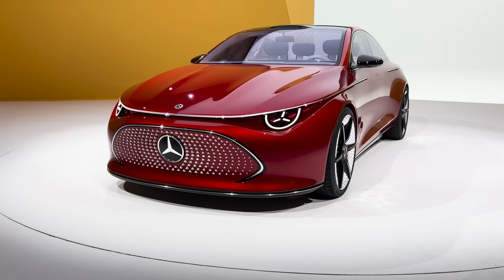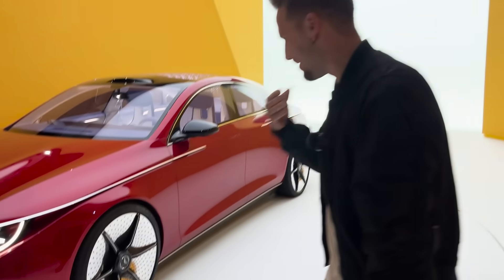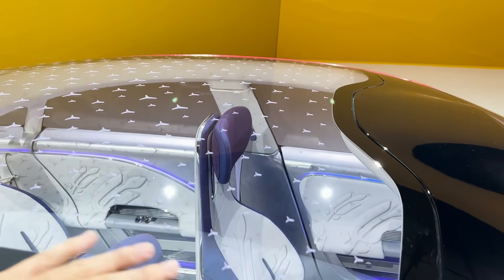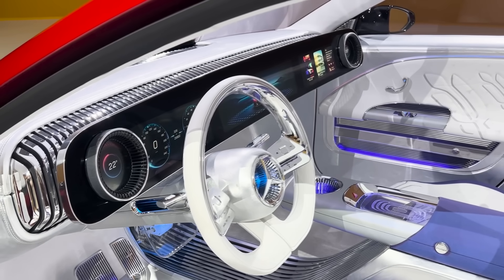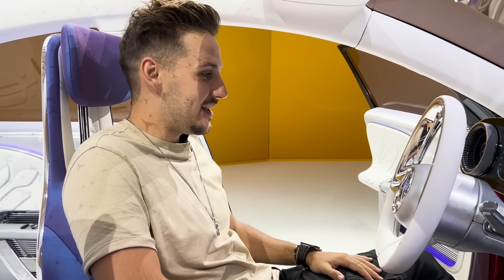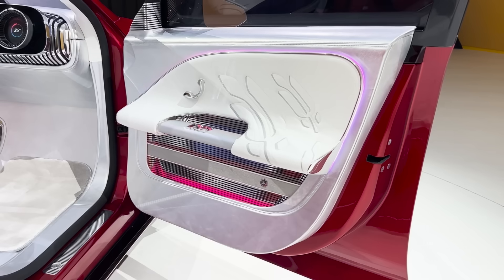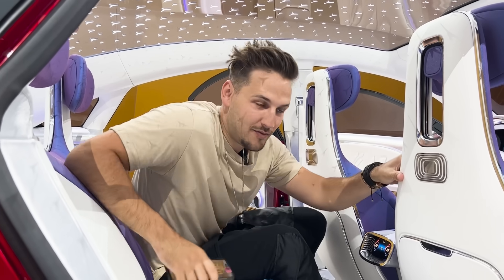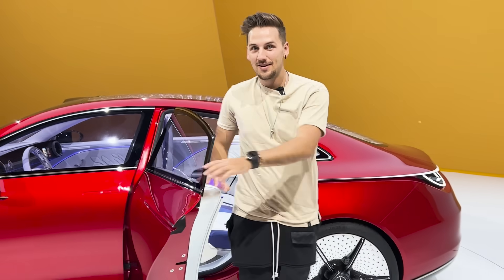Mercedes' New Car Technology for 2025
We went to a top secret location to spend time with the brand-new Mercedes Concept CLA Class. The futuristic all-electric vehicle has an interior straight out of a sci-fi movie and is powered using supercomputing and AI.

Sergi was lucky enough to get some hands-on time with the concept, before the new electric luxury car goes into production in late 2024.